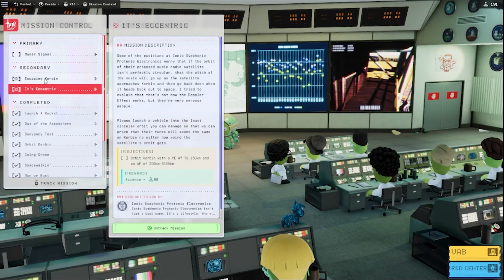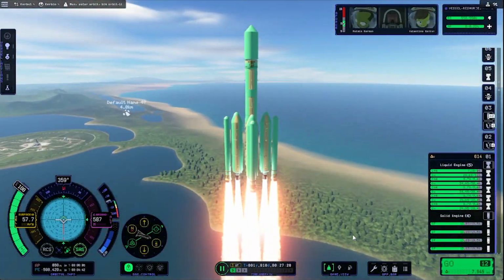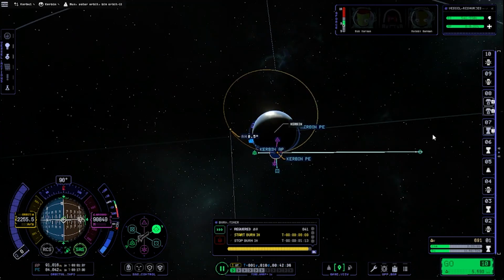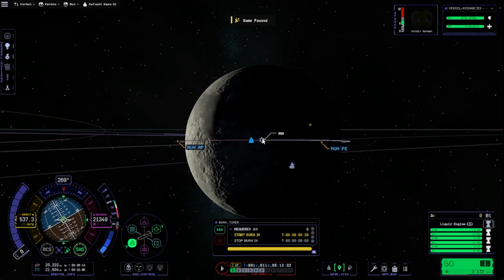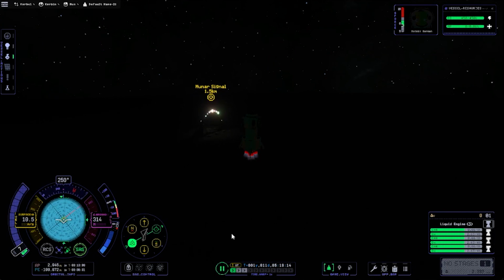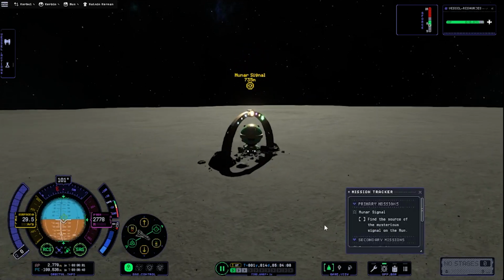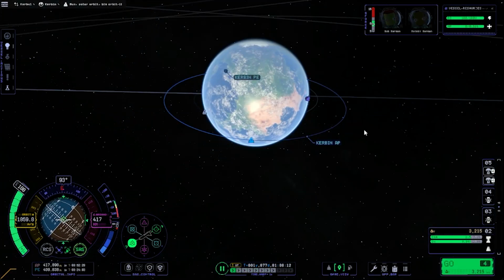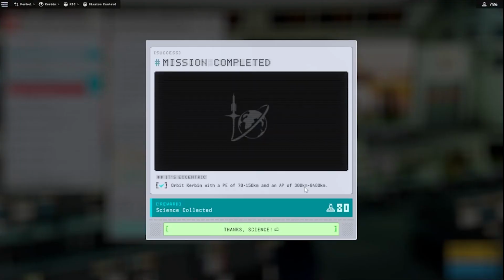Mysterious Munnar Signal | NO REVERTS Ep. 5 | KSP 2 Gameplay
A mysterious signal has been discovered on the surface of the Mun... Join us as we find out EXACTLY what it is.

I want new branding for my space agency. Comment main and accent colors I should use.